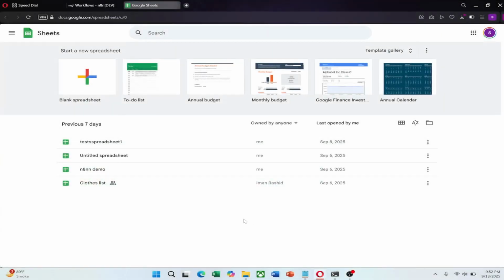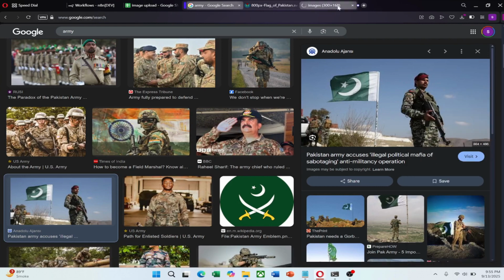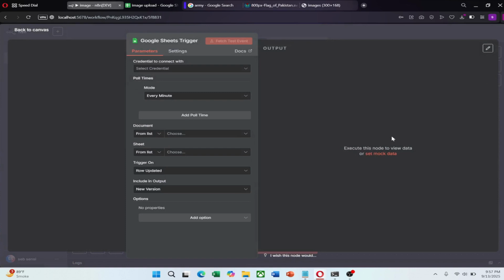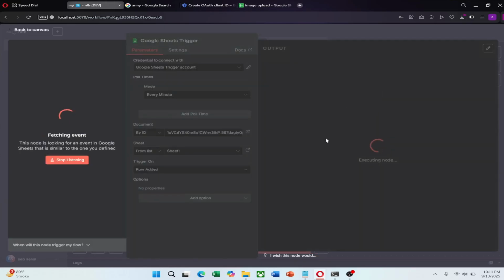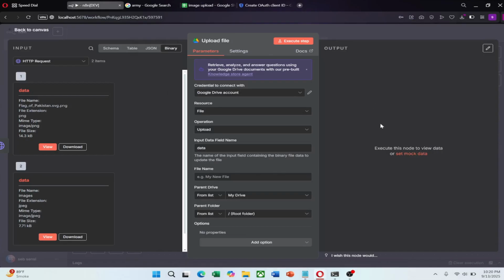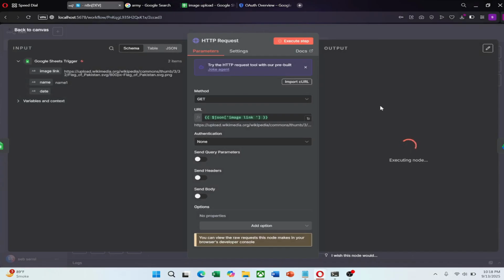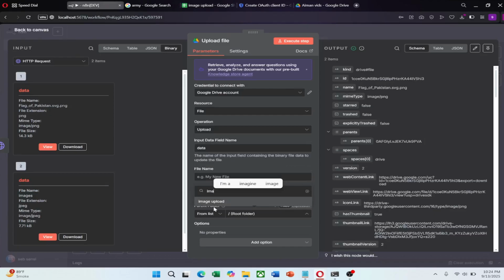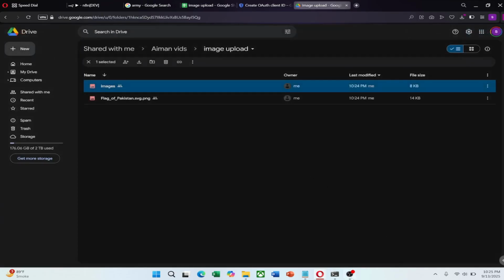How To Upload Image To Drive Using Link N8N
📂 Want to save images directly to your cloud storage with just a link? In this video, I’ll show you how to upload an image to Google Drive using a link in N8N. You’ll learn step by step how to fetch an image from a URL and automatically store it in your Drive, making your workflows smarter and fully automated. 🤖☁️🖼️